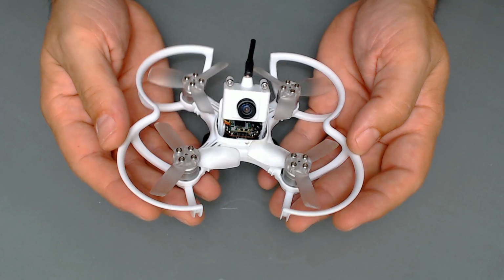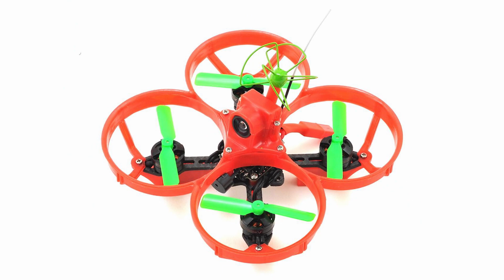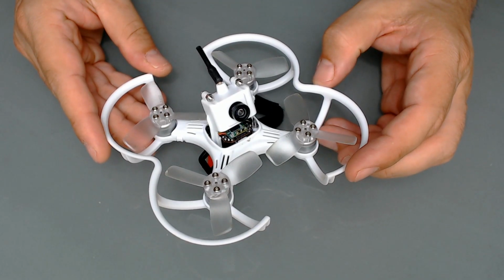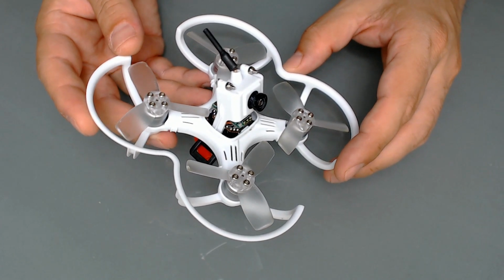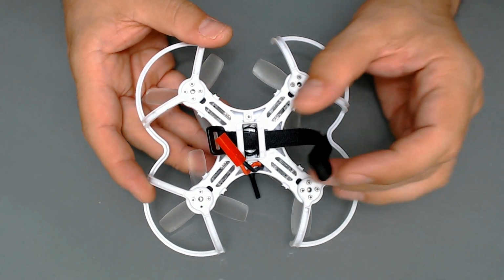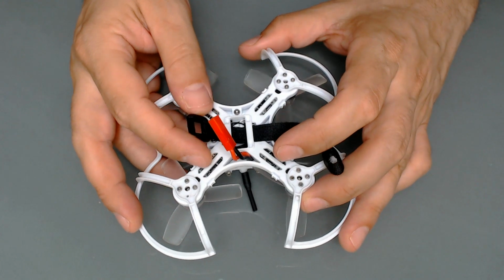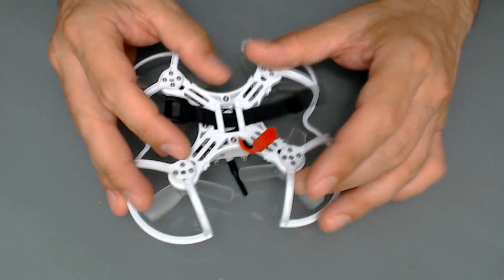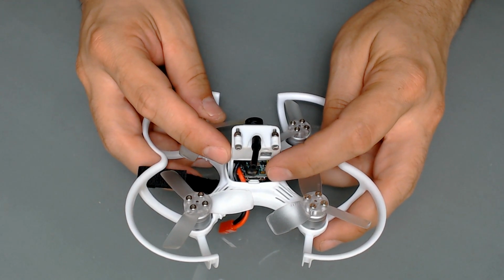Emax Babyhawk | THE MICRO THAT FINALLY WON ME OVER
Until now, every single micro quadcopter I have flown has left me wanting more. Some of them were bad. Some of them were pretty good. None of them were simply fun to fly.

I don't want to fight with a micro to get good flight performance out of it. I just want to fly it and have fun. And in that regard, the Emax delivers in spades.

(NOTE: This is the PnP version. You will also need to provide your own receiver, such as the FrSky XM+.)